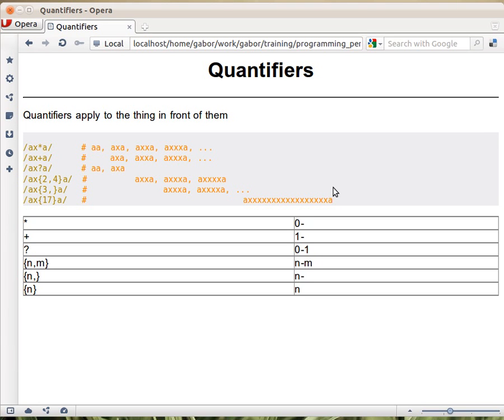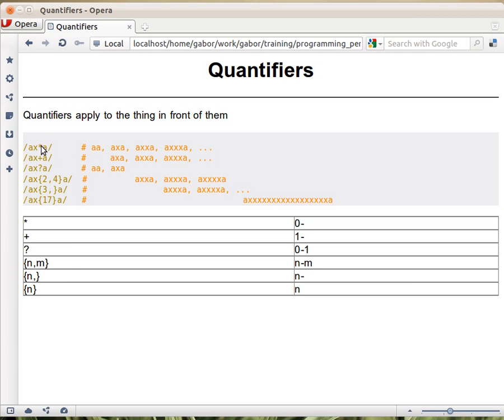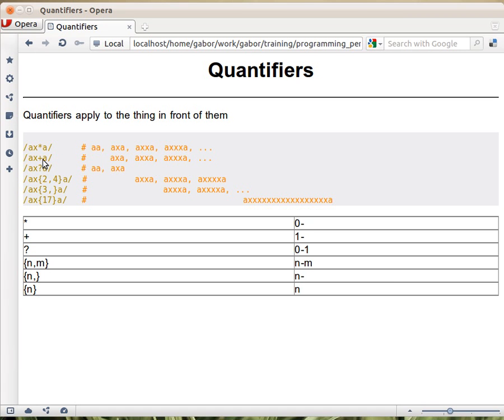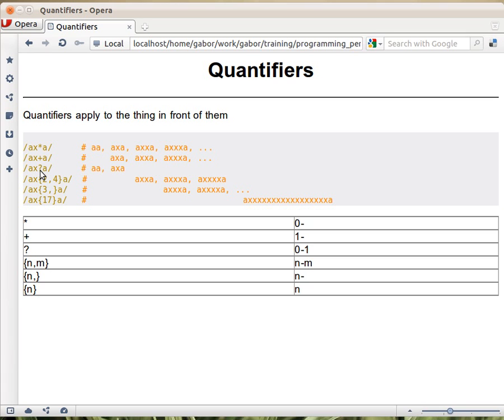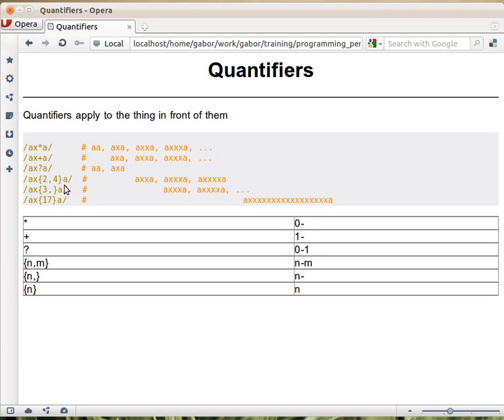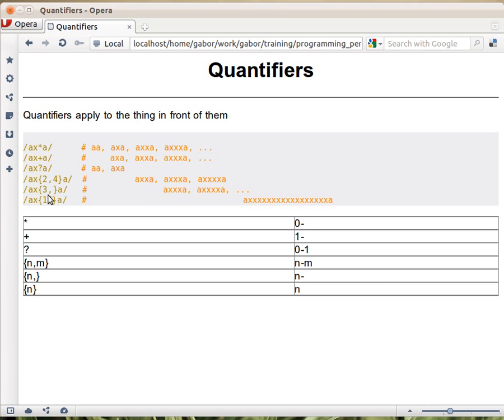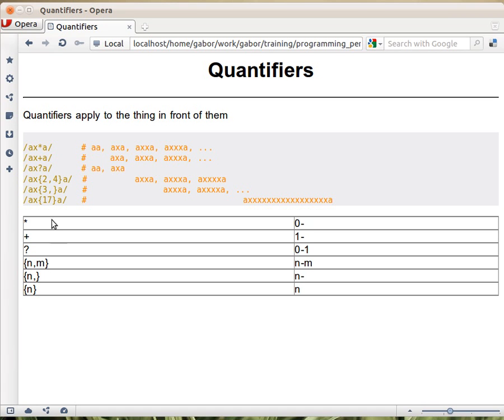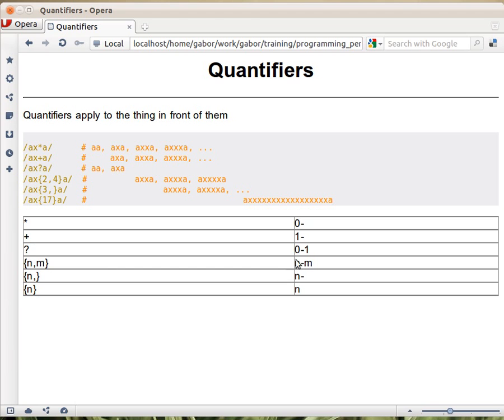Beginner Perl Maven tutorial: 8.11 - Quantifiers